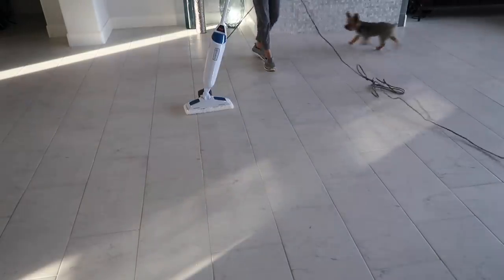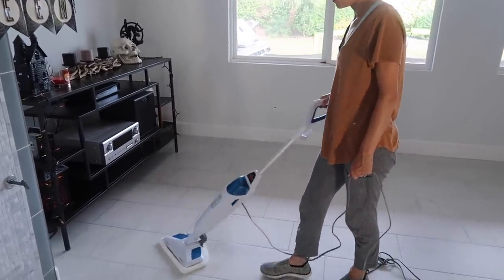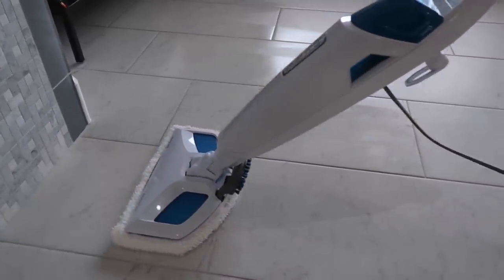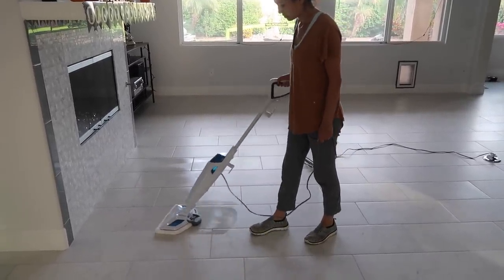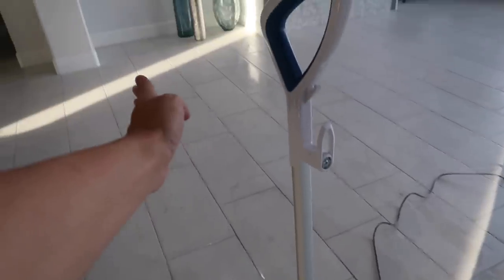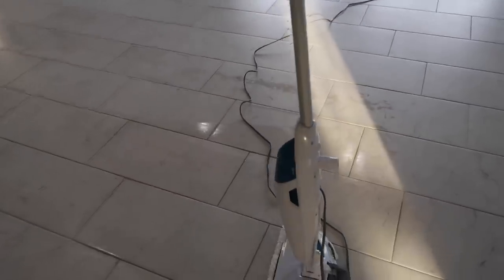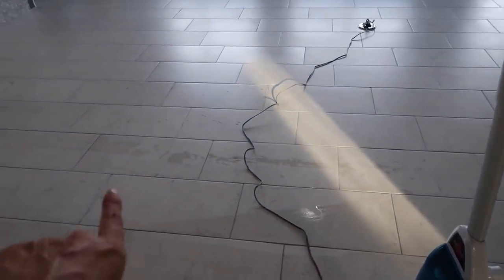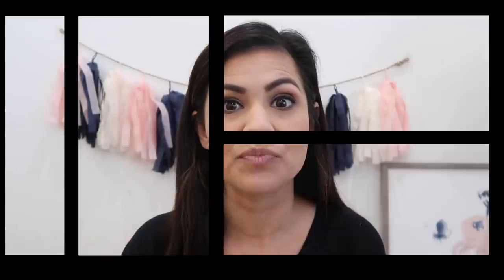BISSEL POWERFRESH STEAMER | IS A FLOOR STEAMER WORTH IT?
Today I am testing out the Bissel Powerfresh Steam Mop floor steamer.  We wanted something that was going to clean the tile flooring and steam it but didn't want to spend a lot of money.  So come along while we put together the floor steamer and test it out to see how it does.  Is it worth your money???

Floor Steamer
Extra Cleaning Pads

💖 I get 90% of my cleaning products at Grove Collaborative. New signups and existing use my link get FREE cleaning products